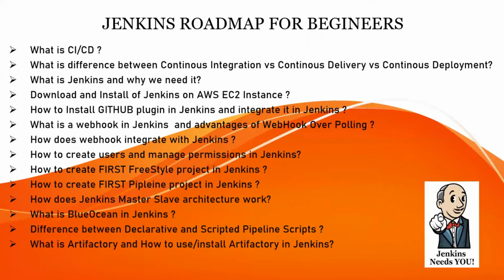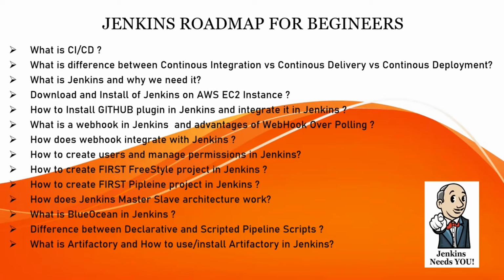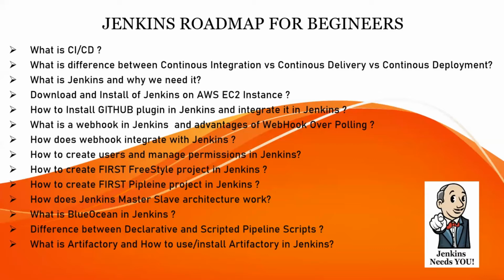JENKINS ROADMAP for BEGINNERS